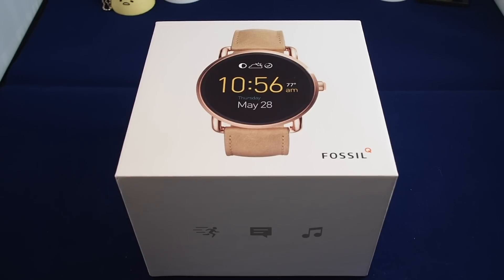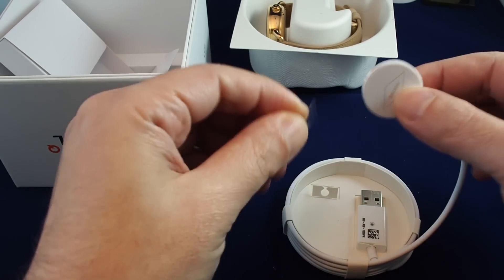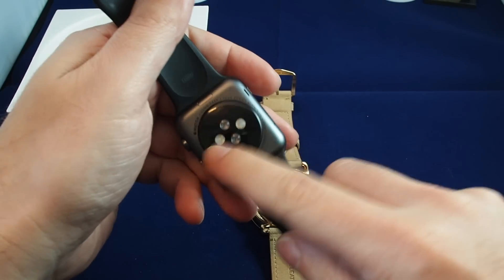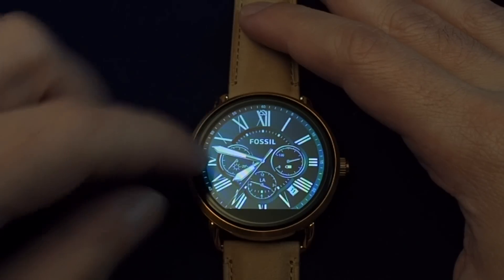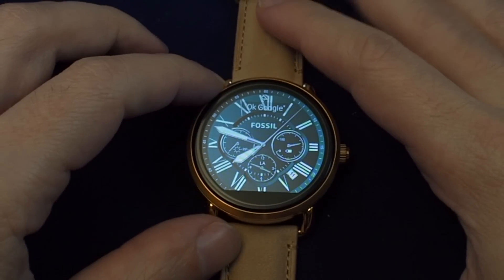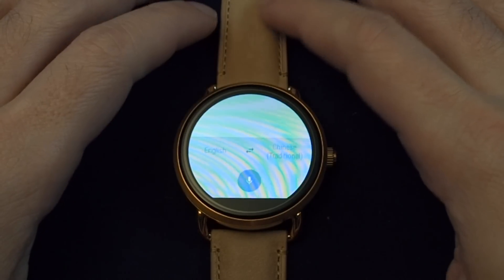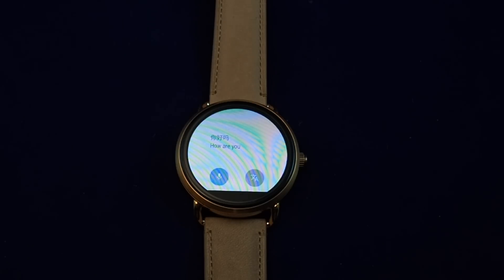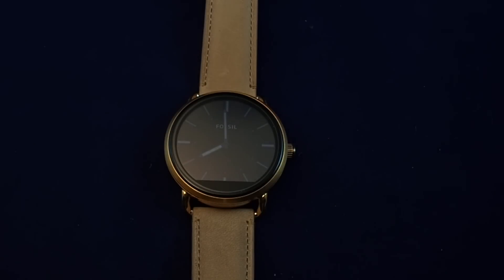Fossil Q Wander - Unboxing and Review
for their support.

This video shows the unboxing and a walk-through of the Fossil Q Wander smartwatch.